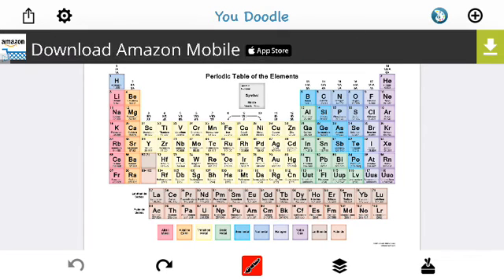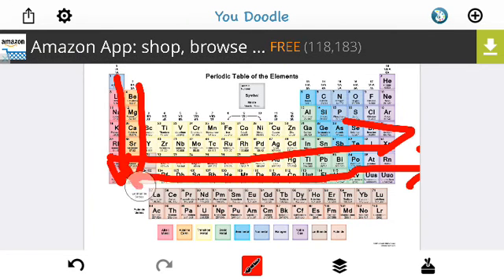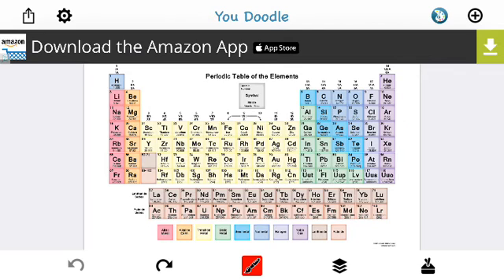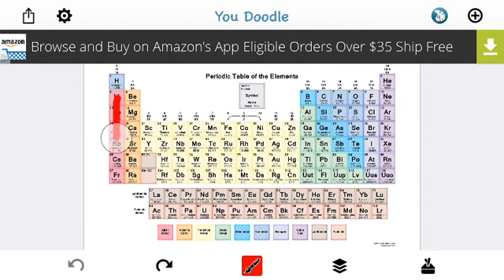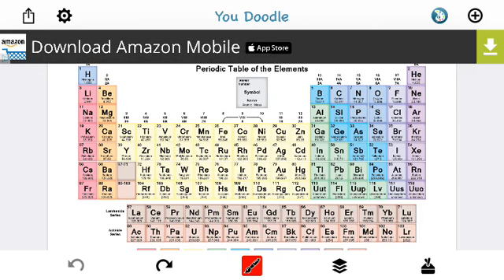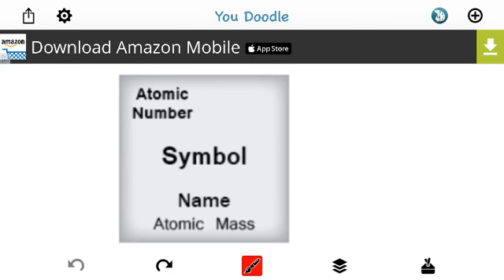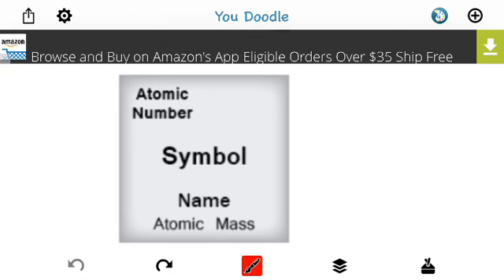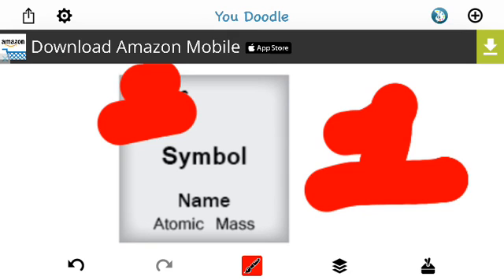September 15, 2015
periodic table first flipped lesson